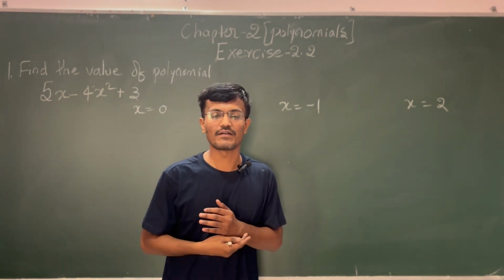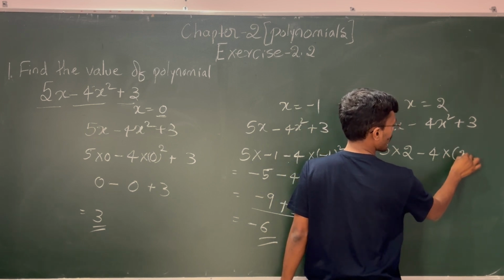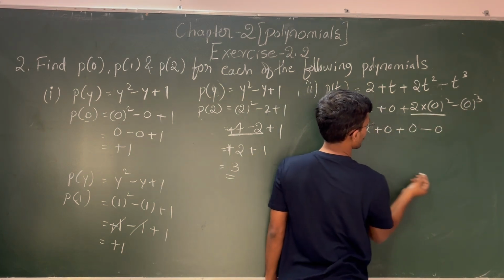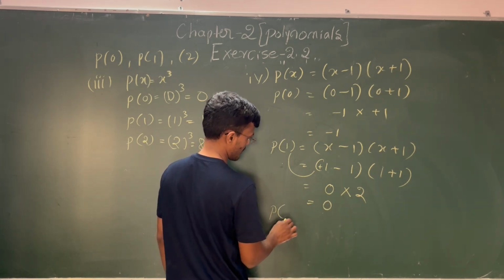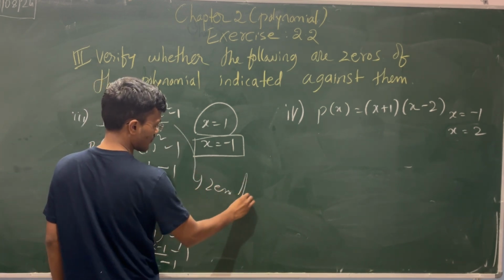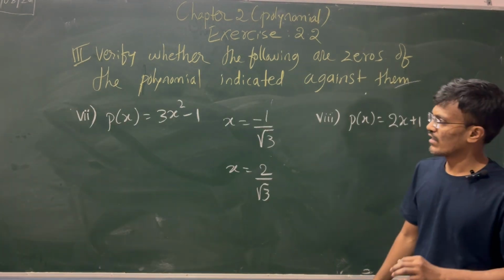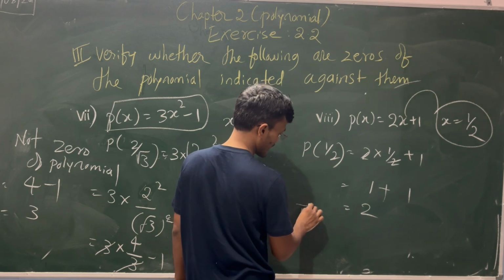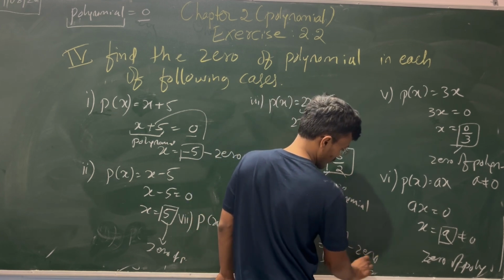ZEROES OF POLYNOMIAL EXERCISE 2.2 CLASS 9 TH MATHS CHAPTER 2 NEW SYLLABUS 2024-25